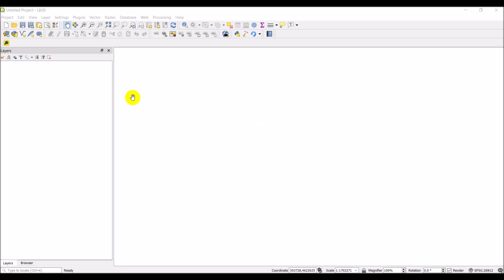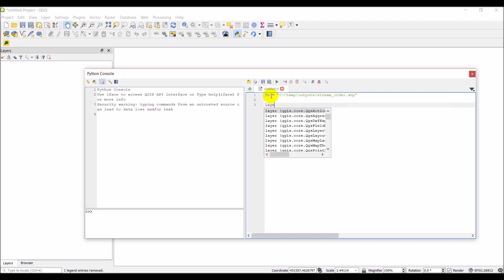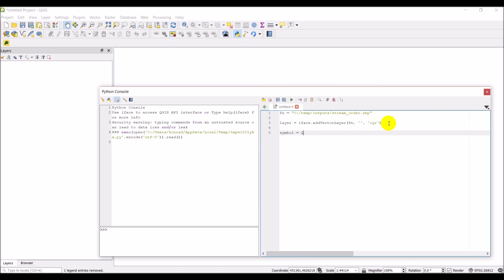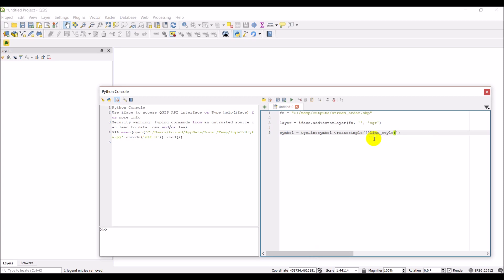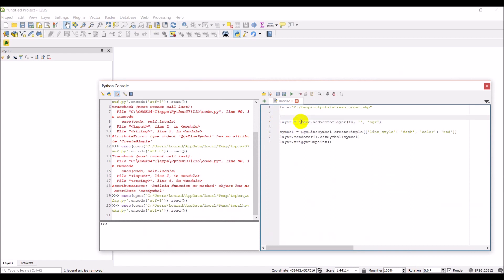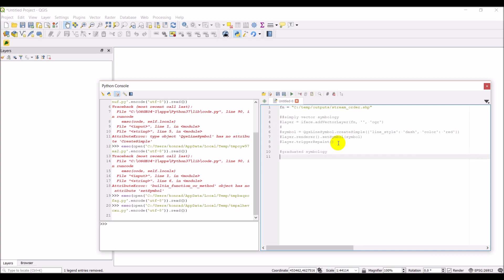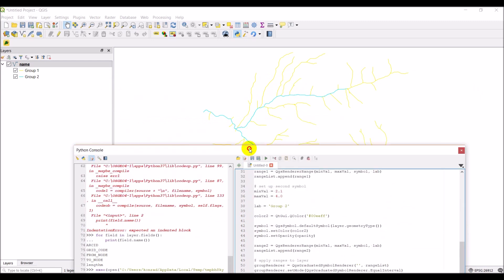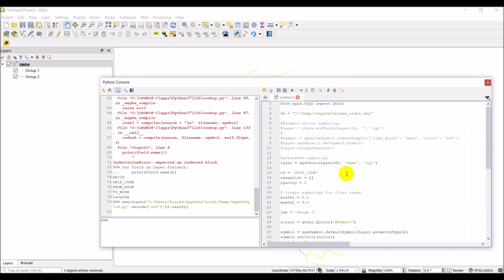QGIS Python (PyQGIS) - Loading and symbolizing vector layers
Use the QGIS Python API to write a script that loads and creates custom symbology or symbolization for a vector layer.